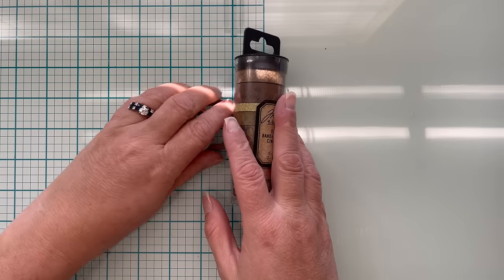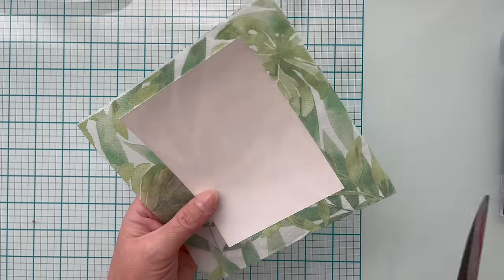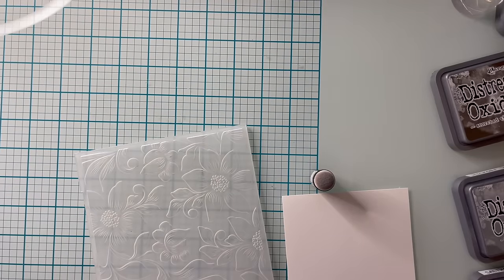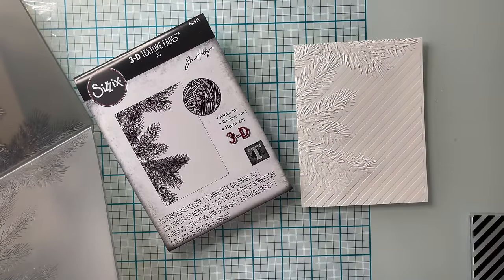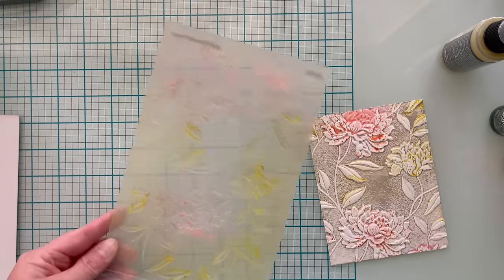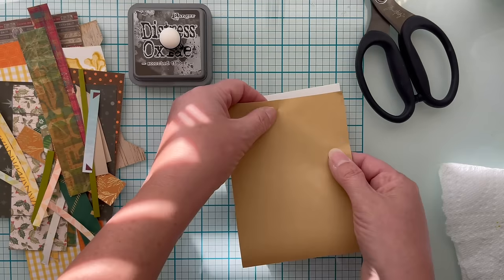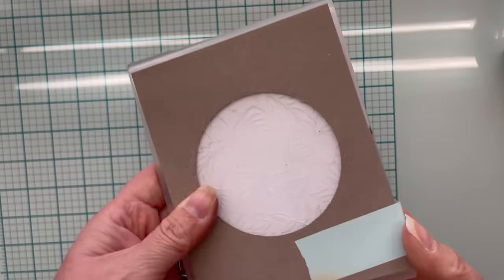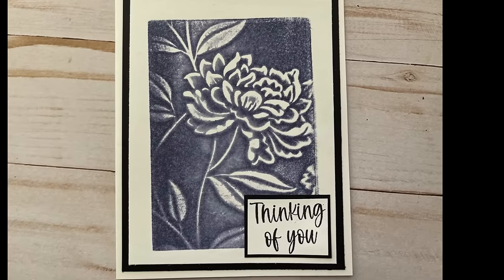10 INCREDIBLE Embossing Folder Techniques!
Unlock the full potential of your embossing folders with my latest video! This inspirational tutorial is designed for crafters looking to explore beyond the basics of embossing, offering a treasure trove of innovative ideas and expert tips to transform ordinary paper projects into extraordinary works of art. This video promises a comprehensive guide to enhancing your embossing skills, perfect for anyone eager to add sophistication and texture to their creations.

Join our Facebook Group to share your creations at Village Card and Crafts

If you would rather drop a card in the mail...

PROJECT SUPPLIES
• SPELLBINDERS BEAUTIFUL BLOOMS 3D Embossing Folder

• SIZZIX ORGANIC PETALS 3D Embossing Folder

• SIZZIX PINE BRANCHES 3D Embossing Folder
not available